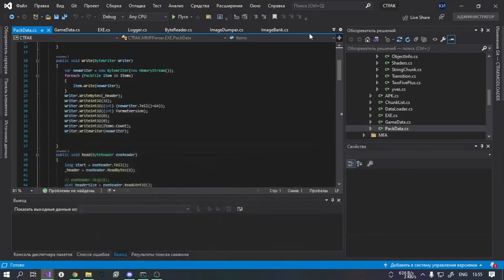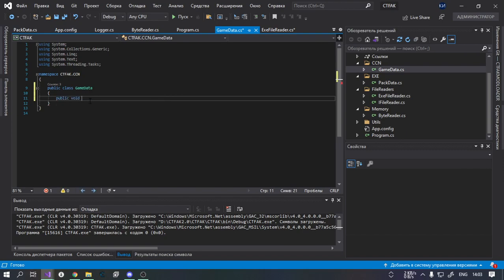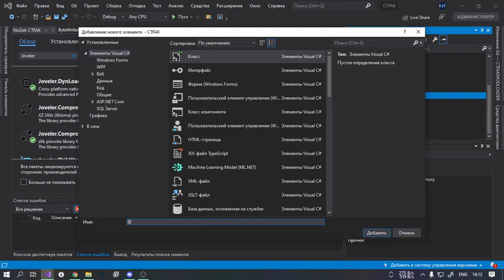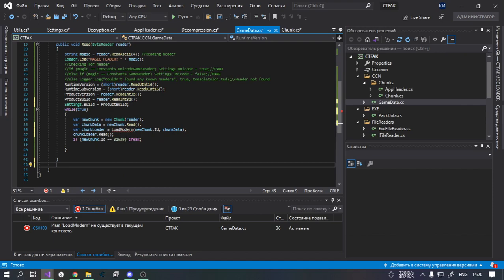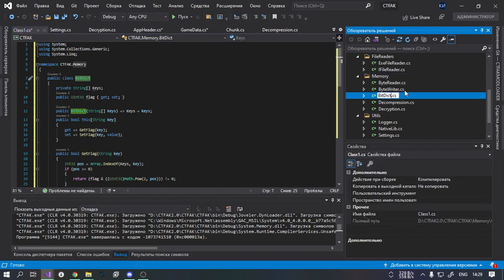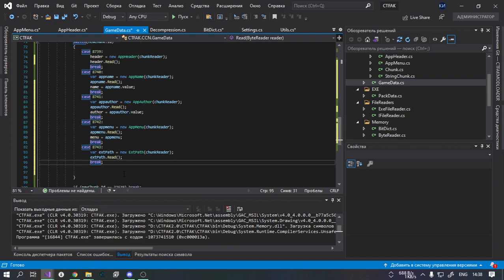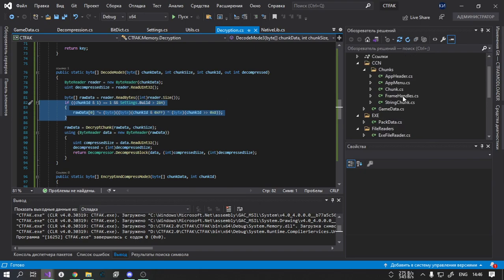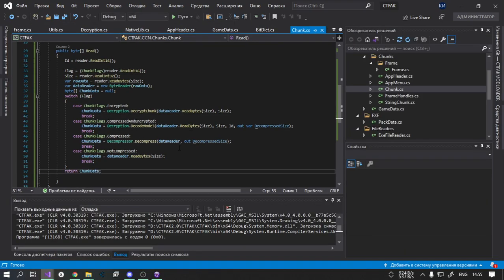Rewriting CTFAK. Part 1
I decided to do a full rewrite of CTFAK. This is the first part. I just added some basic stuff like chunk reading(including decryption and decompression). Things are gonna get more interesting later. Also sorry for my keyboard sounds